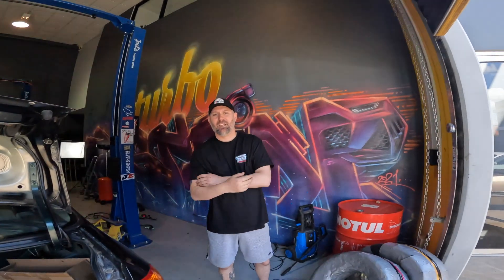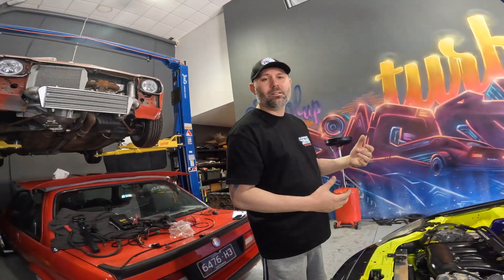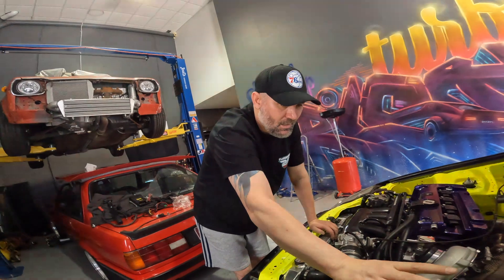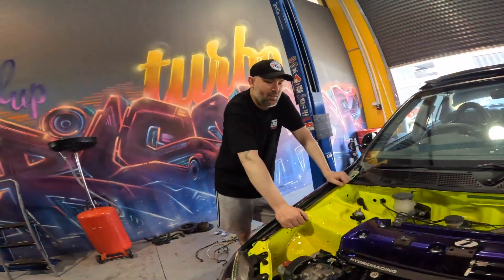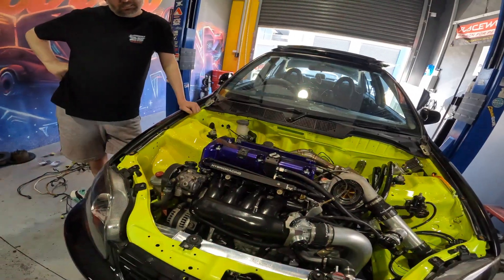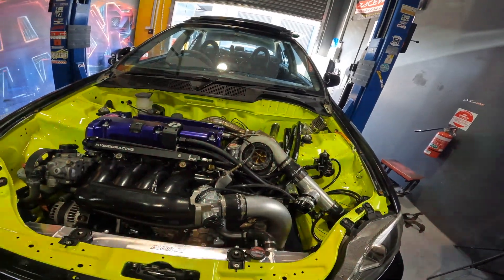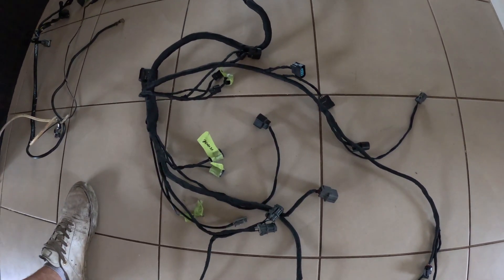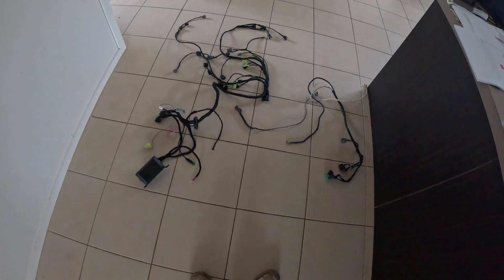Boosted Turbo K24 EK Civic, wiring a haltech in, first startup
My friend Tristan reached out for a bit of help to wire his boosted k24 into his ek civic. A budget friendly setup using a stock k24 loom, terminated to suit a haltech elite 1500 ecu.

If your after any wiring help, get in contact with me